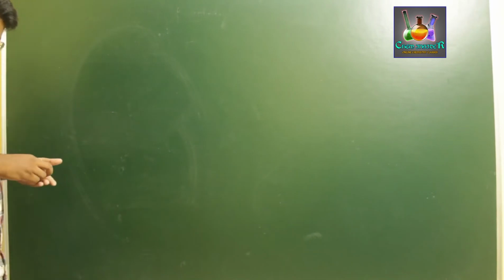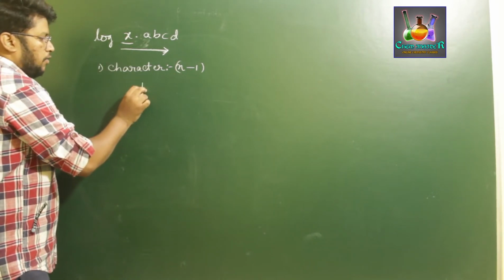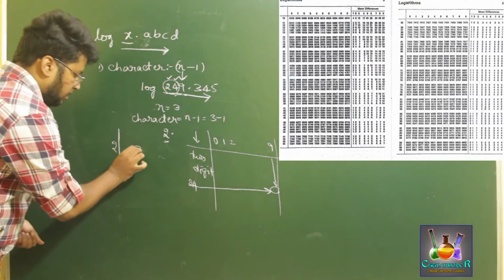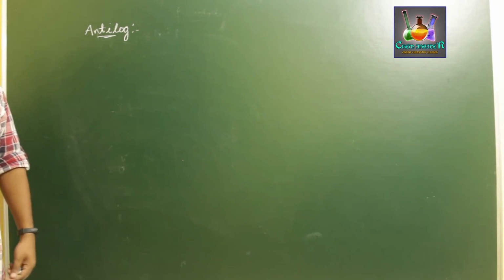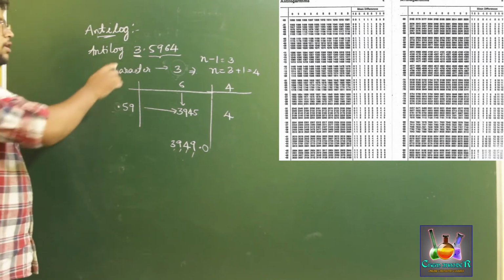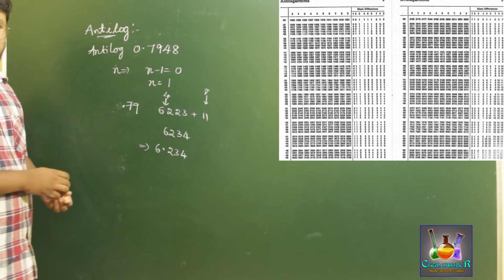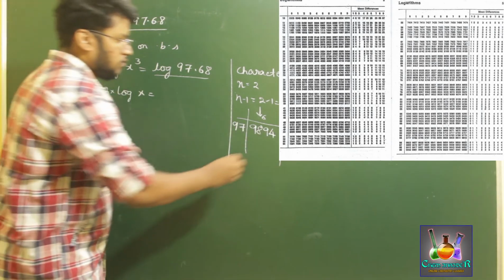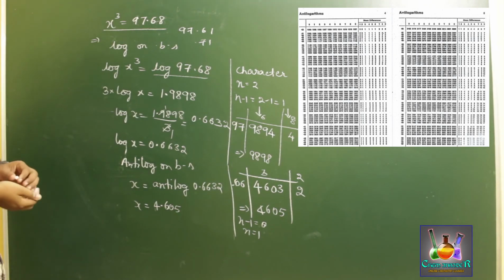THE BASICS (PART-2) | HOW TO SOLVE LOG & ANTILOG PROBLEMS | TO FIND CUBE ROOT & FOURTH ROOT VALUES.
In the above video, you can learn about how to determine the value of a common ( base 10) log and antilog problem using logarithm and antilogarithm table.

And also to determine the cube root and fourth root values using logarithm and antilogarithm table..